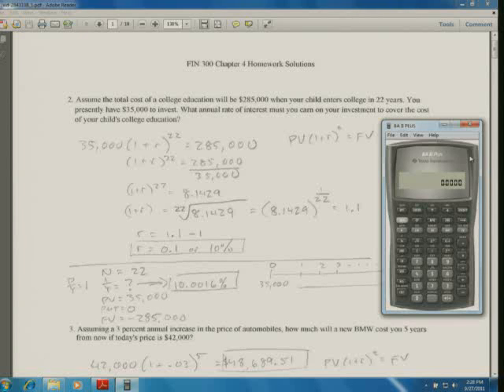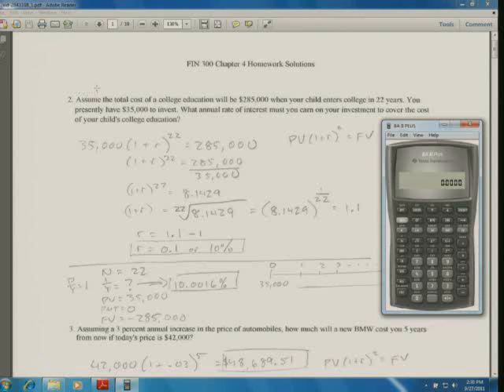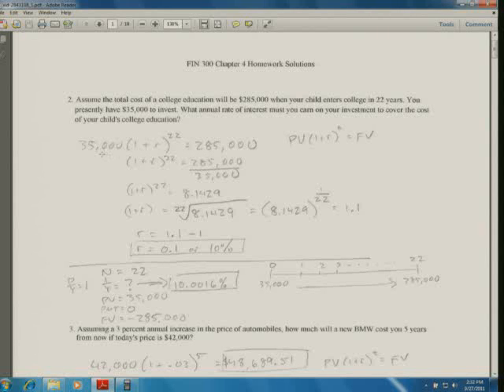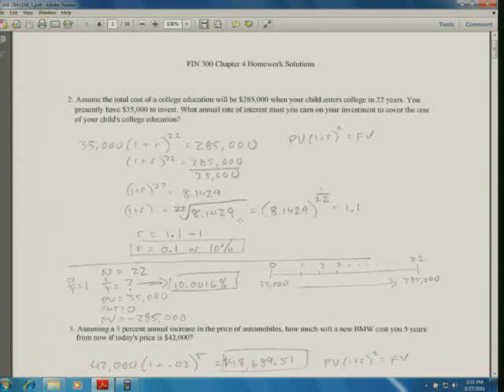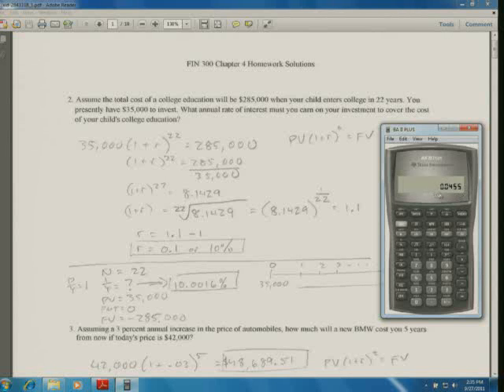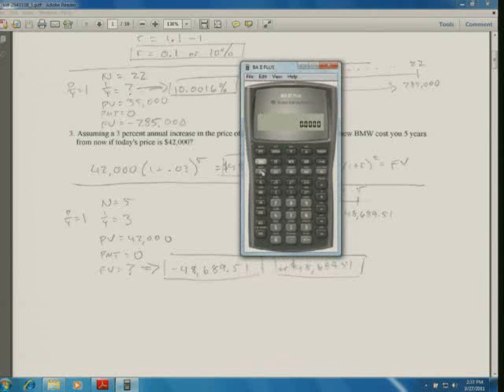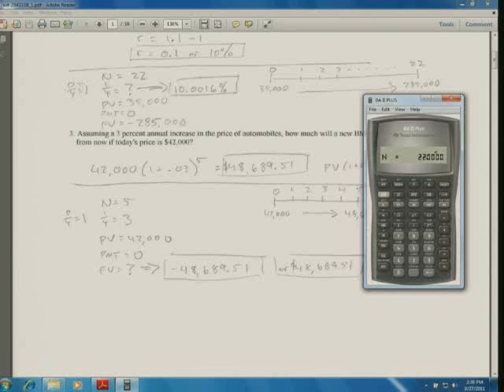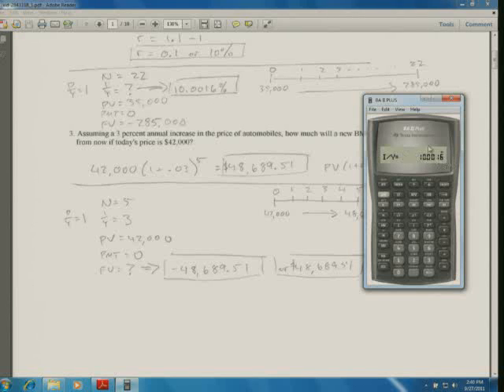Solving for R of a lump sum